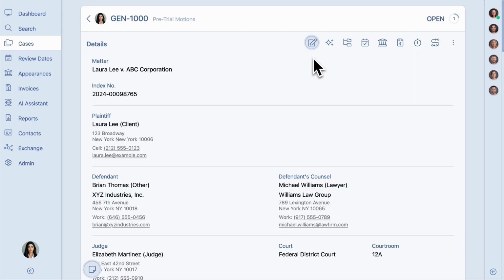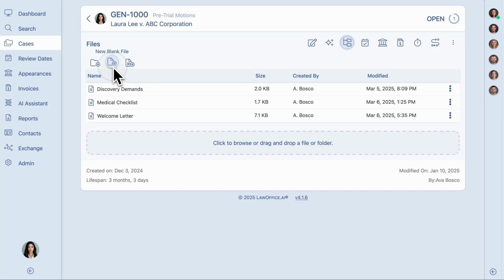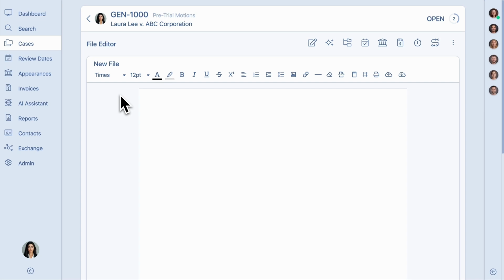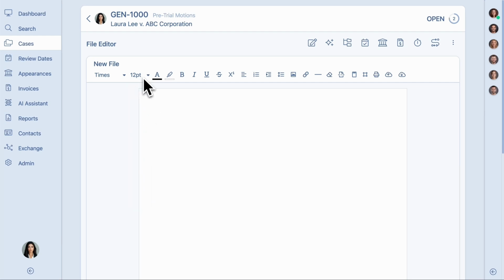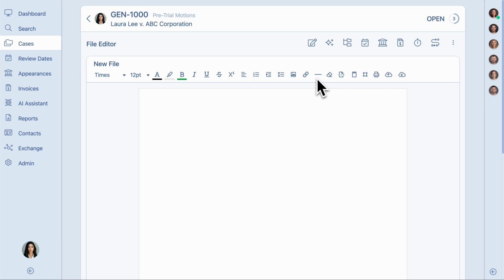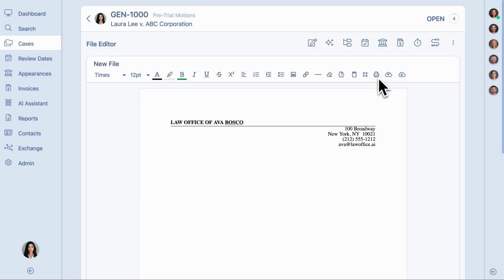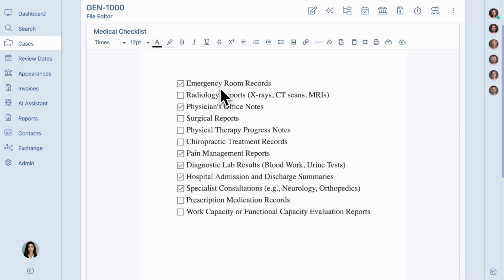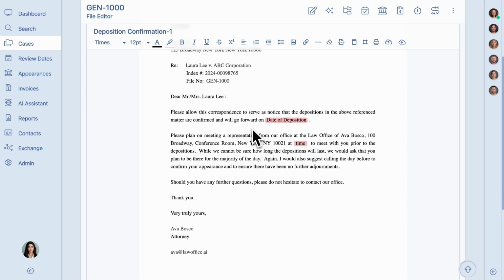Law Office AI: Case Files - Organize Files Like a Pro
In this YouTube video, we explore the "Case Files" section of a powerful case management tool designed to streamline your workflow. Discover how to efficiently store and organize files, create new documents, and leverage a robust File Editor packed with essential features. From choosing fonts and adjusting text sizes to applying formatting options like bold, italic, and strikethrough, this tutorial covers it all. Learn how to enhance your documents with tools for alignment, lists, checkboxes, and even images or links, while keeping everything polished with customizable headers, margins, and page breaks. We’ll also highlight handy features like template-based file creation, page navigation for multi-page documents, and a tip for using checkbox lists to track tasks like a "Medical Checklist." Whether you’re printing, saving, or downloading, this video walks you through the intuitive tools that make file management a breeze. Stick around for a sneak peek at what’s next in our tutorial series!